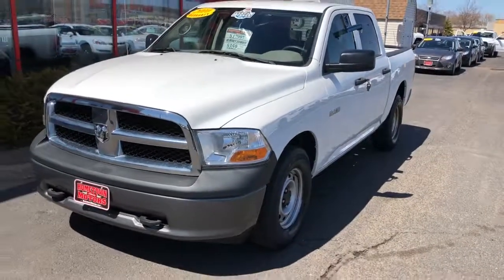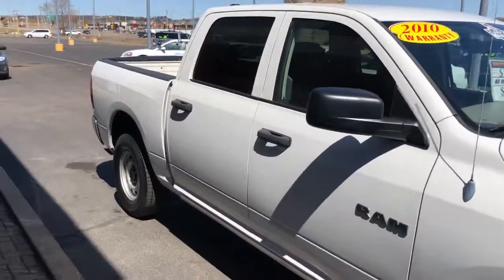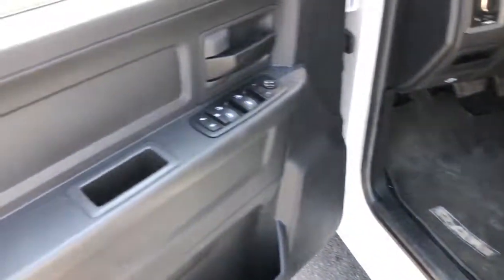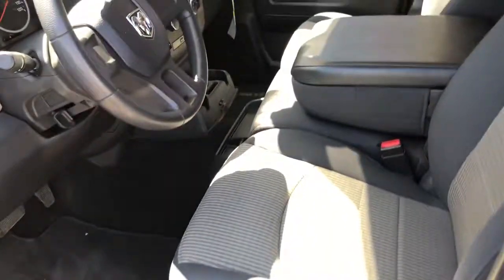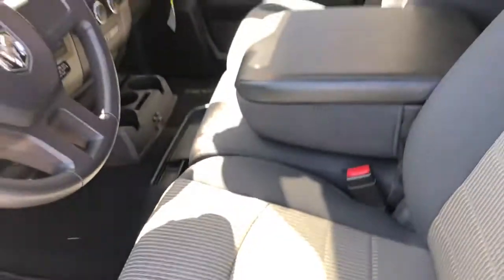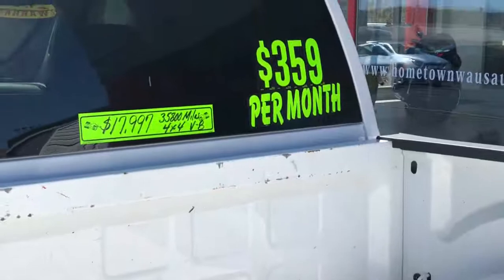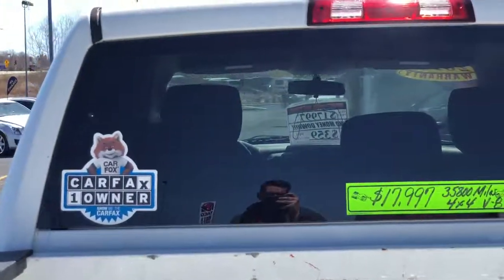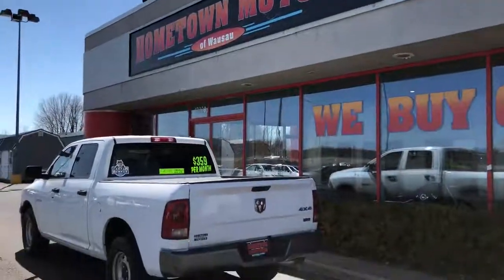2010 RAM 1500 Used Car Wausau, WI Hometown Motors of Wausau